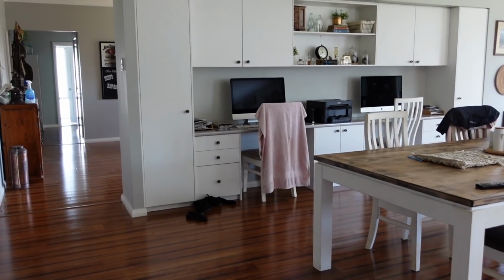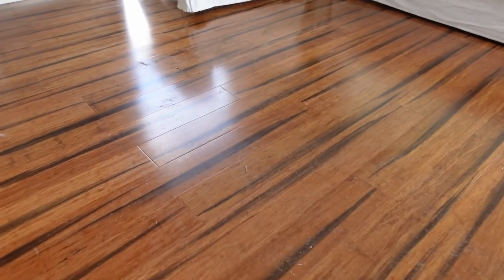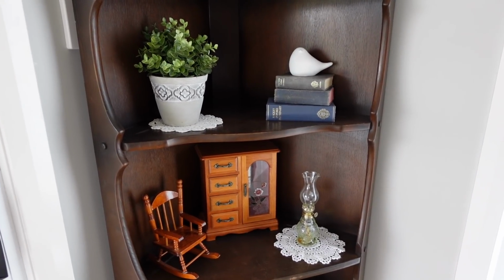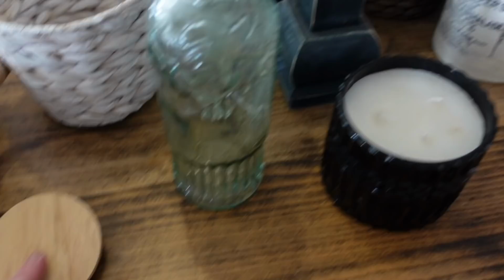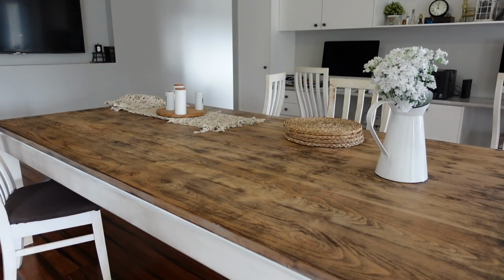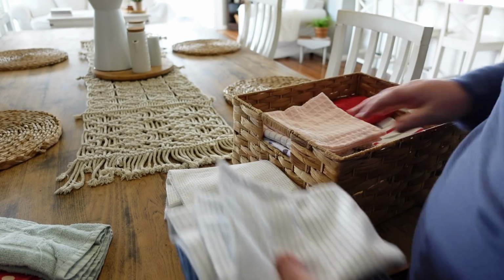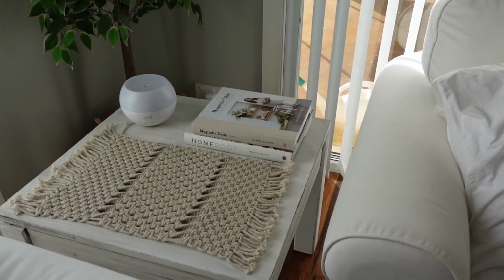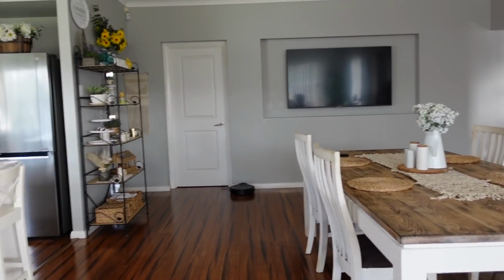SIMPLIFIED LIFE SERIES | DECLUTTERING FOR A MORE SIMPLE LIFE | LIVING ROOM WEEK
I'm on a mission to simplify my life. I have too much stuff that is just weighing me down and I'm getting rid of a lot of it. Join me on my journey to create a more simple life for myself and my family. If you like cleaning, organising, and decluttering then this series of videos may be of interest to you.

MUSIC LICENSE
Coming Home (ft Ollie Wade) by Niwel & Altero